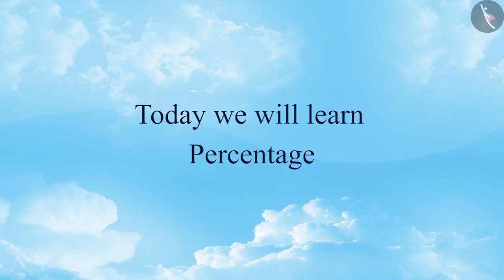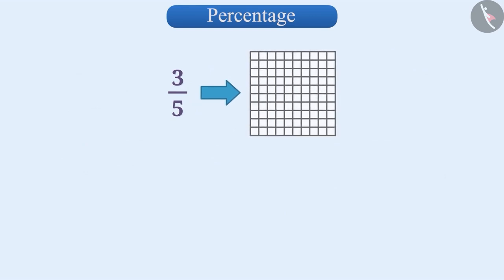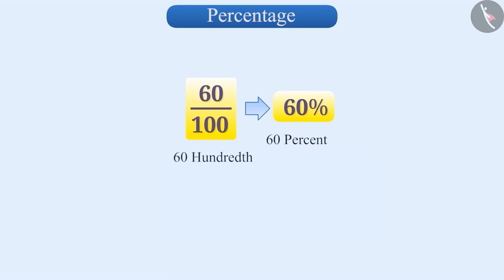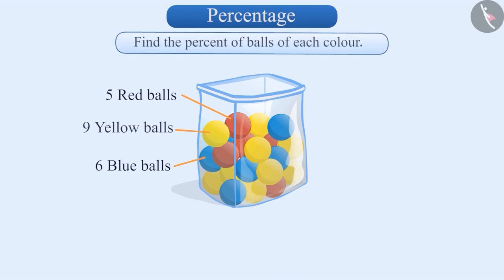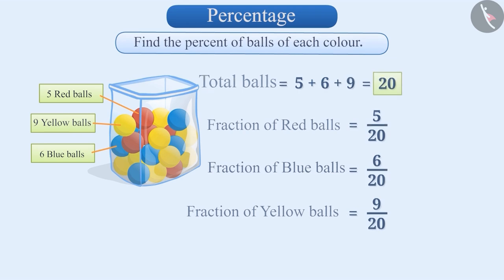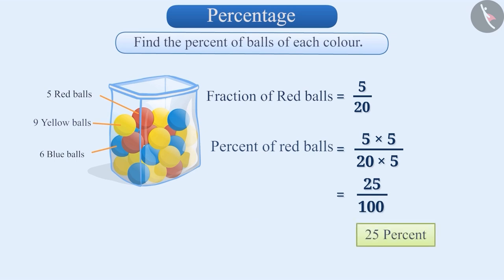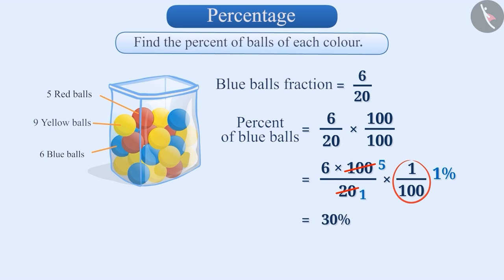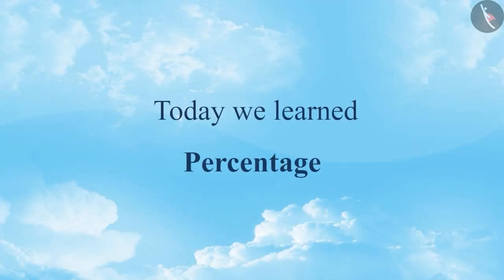Meaning of Percentage | Part 1/3 | English | Class 7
Meaning of Percentage | Part 1/3 | English | Class 7 | NCERT

Meaning of Percentage | Ratio and proportion | Grade 7 | NCERT | Comparing quantities

Welcome to part 1 of Meaning of Percentage. In this video, we will discuss the concept of Meaning of Percentage.